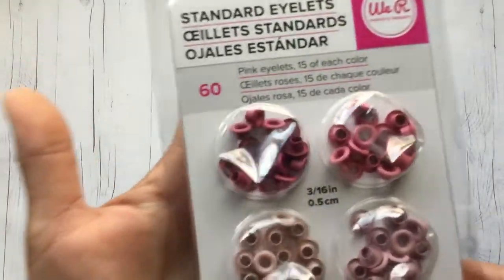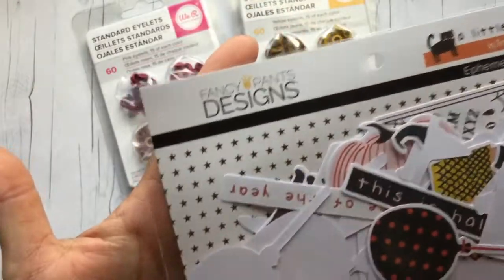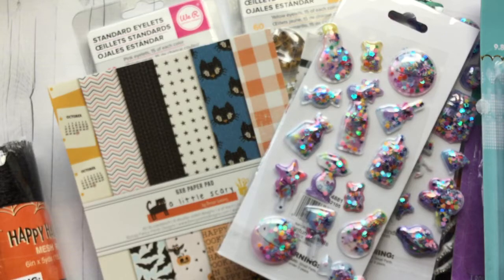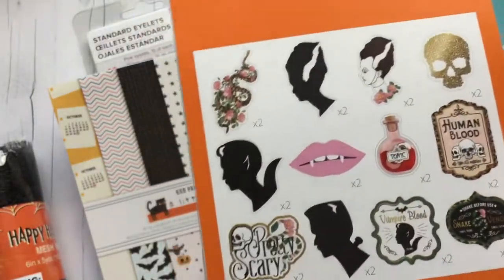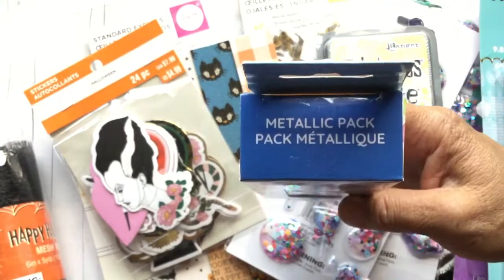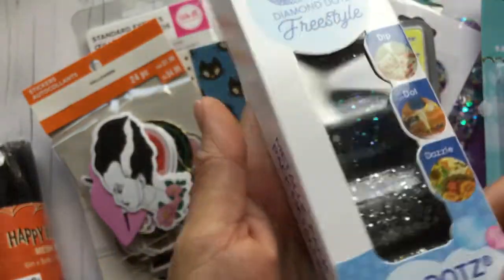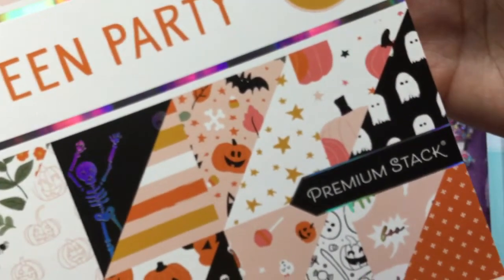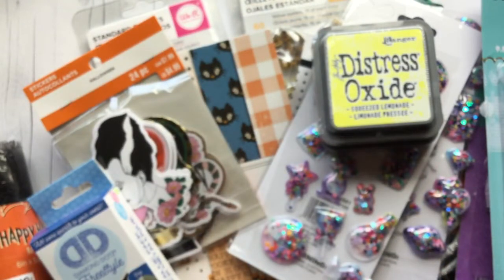This & That Haul - Joann's, A Cherry on Top, 99 Cent Store, Michaels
**Due to COPPA laws this video is not intended for children under the age of 18 years old**
Hi! Sharing some crafty items that I picked up recently. I hope you like to see some new & some not so new items from the craft stores :) Enjoy all the fun holiday crafting!